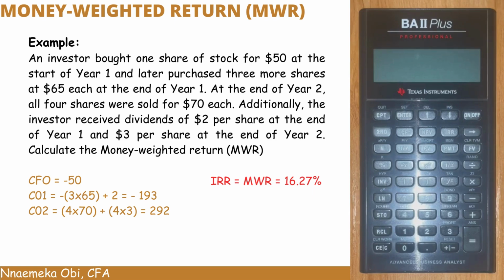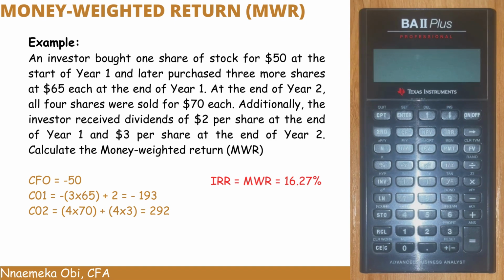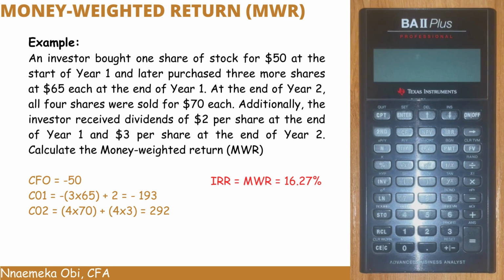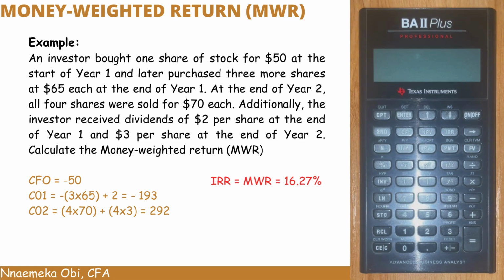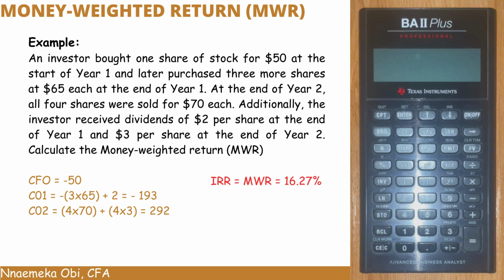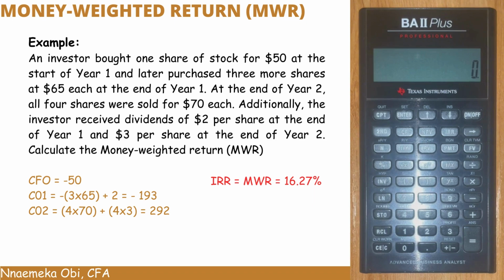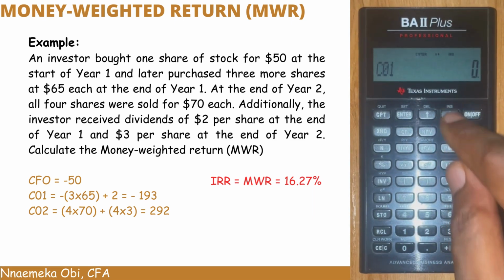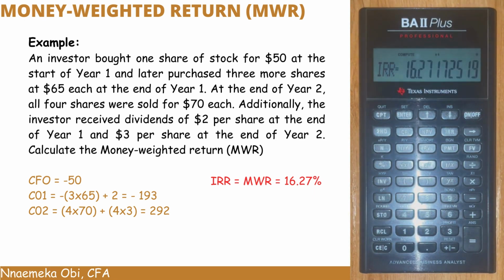Money Weighted Return - (MWR): CFA Cash flow Worksheet